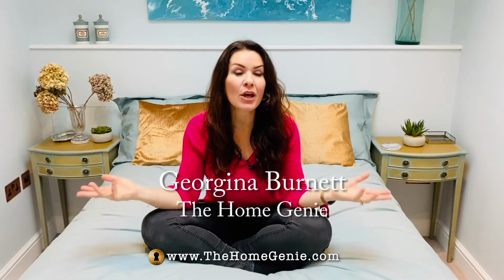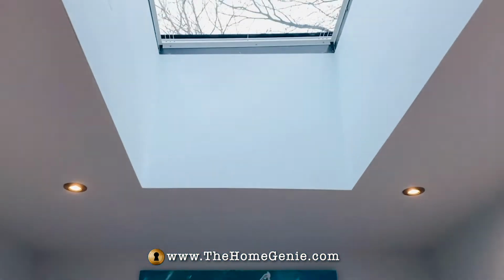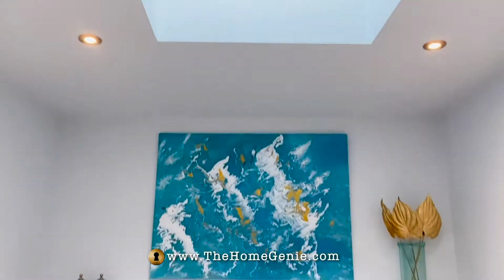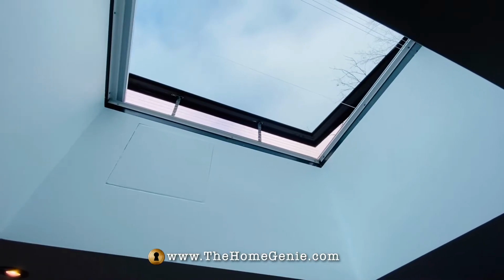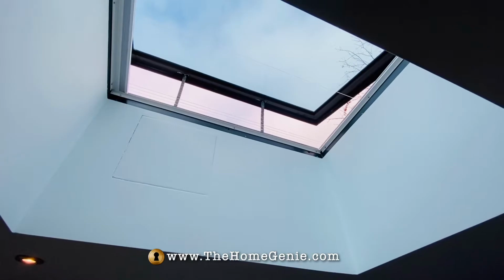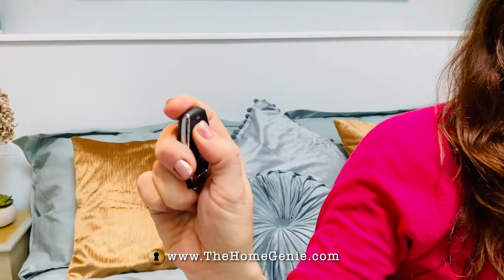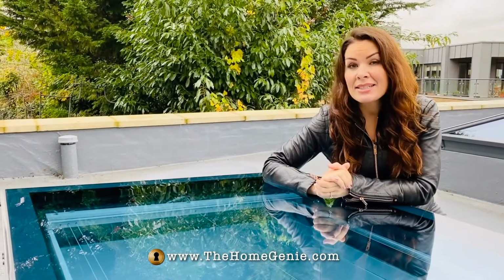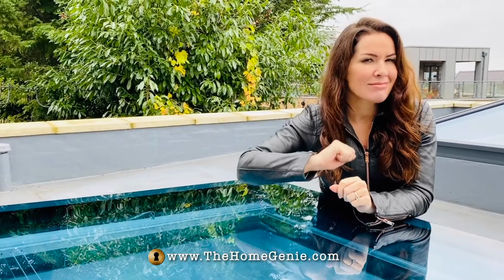Ad My Roof Light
Georgina Burnett, aka The Home Genie, talks about the Roof Maker roof light she has installed in her self build. More details in her blog post at TheHomeGenie.com